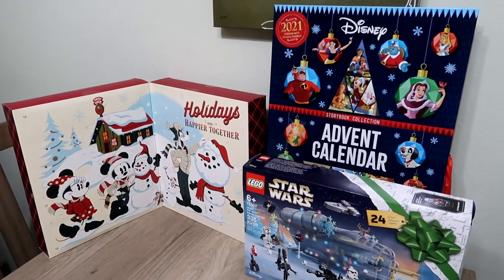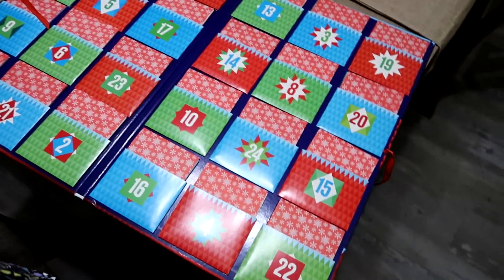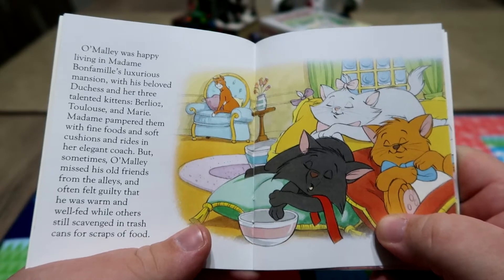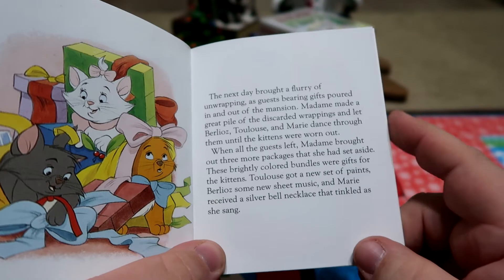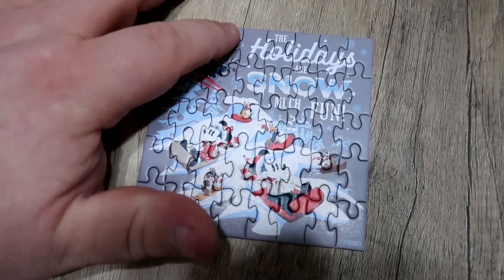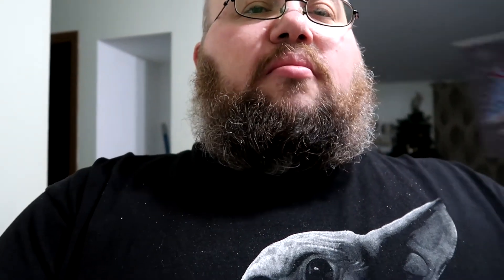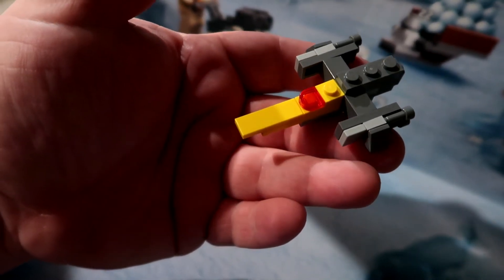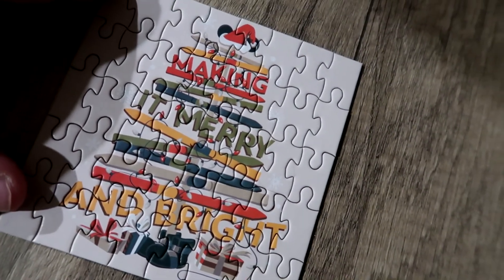Vlog #154: The season of advent calendars!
December is here and you know what that means, Advent Calendars!!!